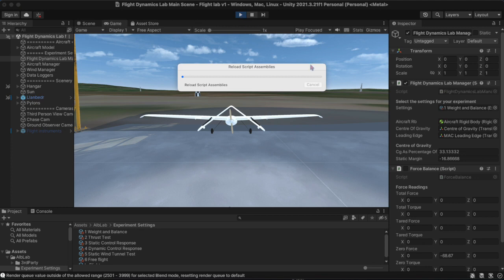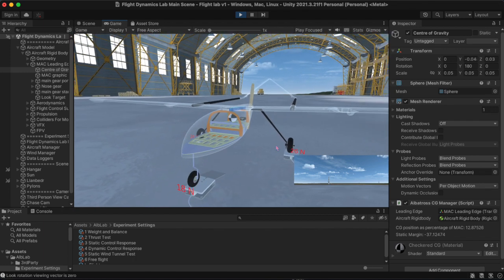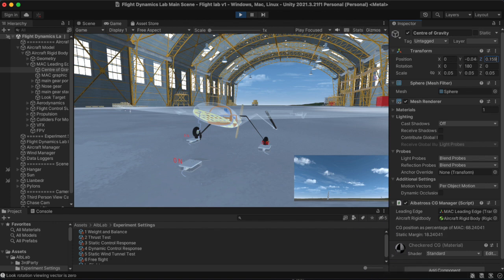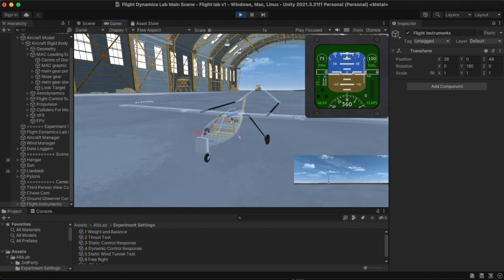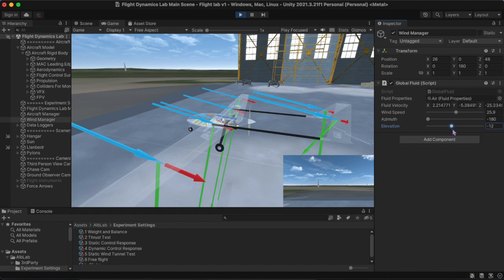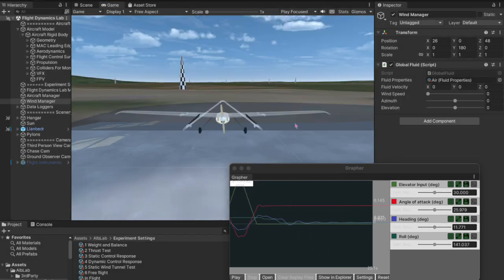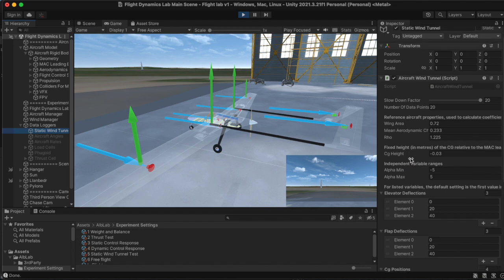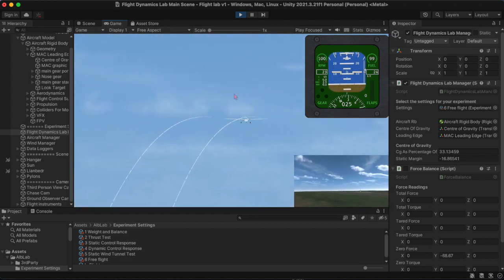Flight Dynamics Albatross uav Flight test (Meiqi Yin, 10682798)